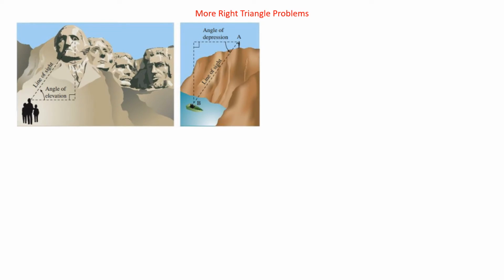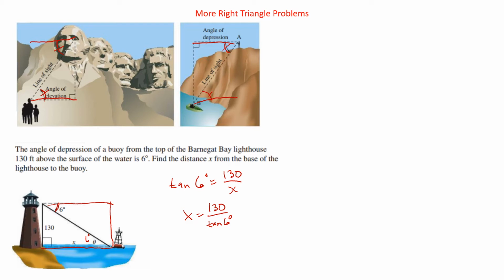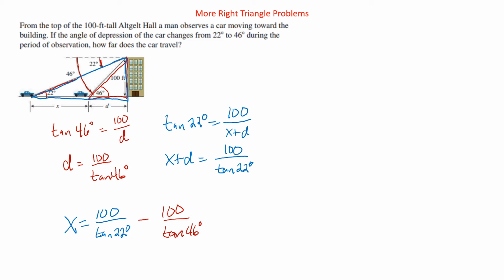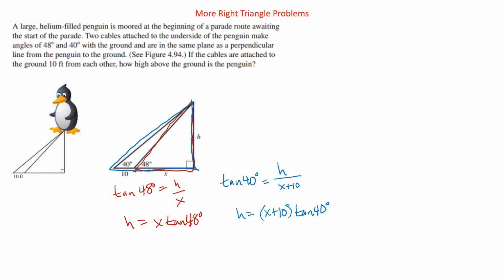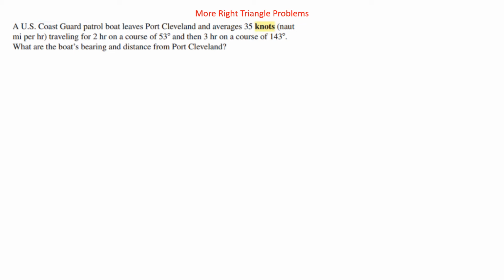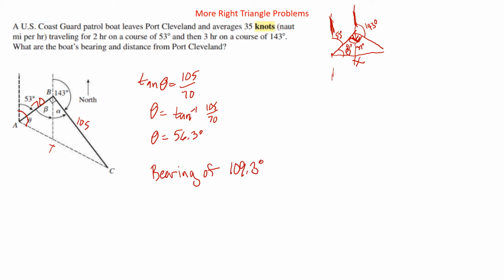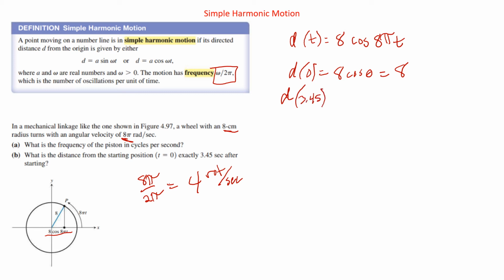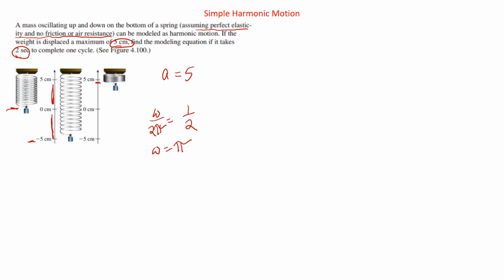Pre Calculus 4-8 Solving Problems with Trigonometry